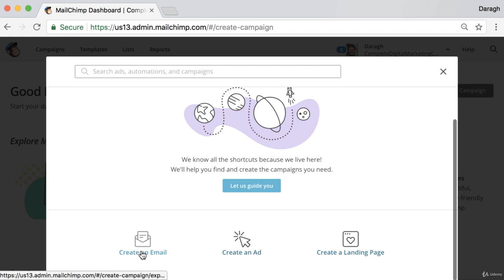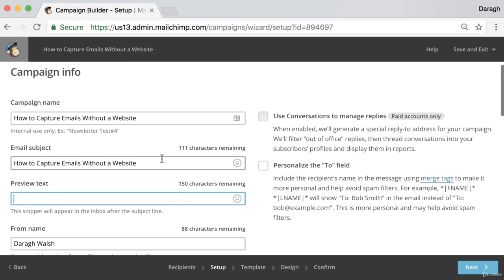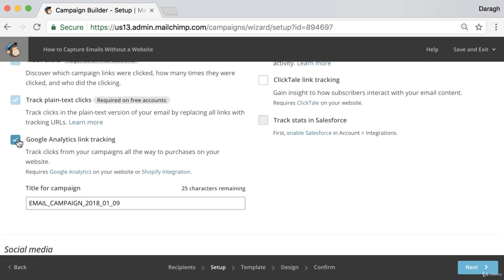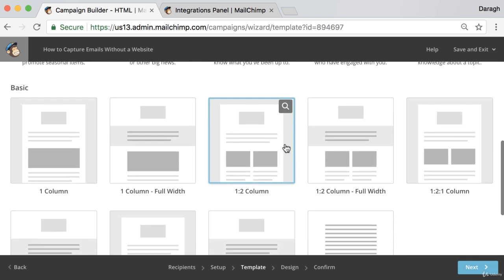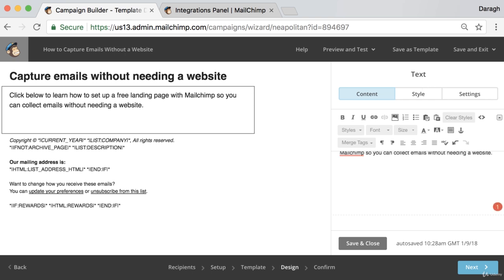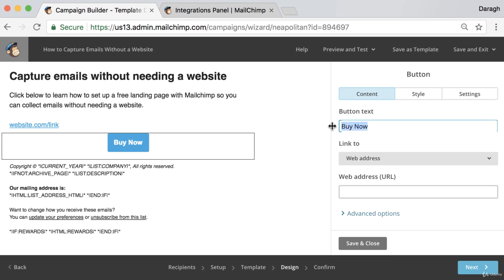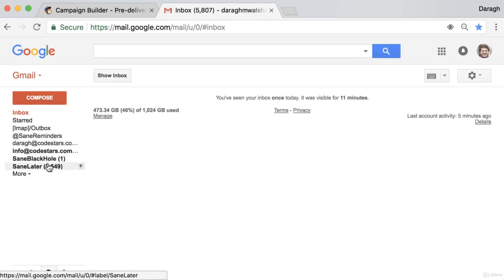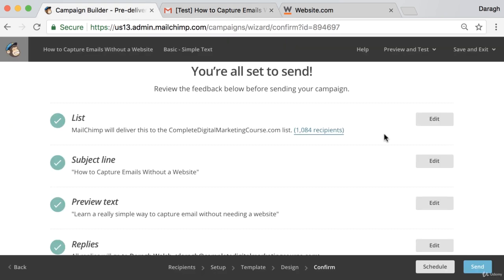Create an Email Campaign with Mailchimp | Digital marketing course | Lecture 17